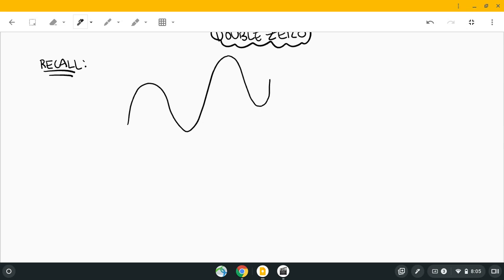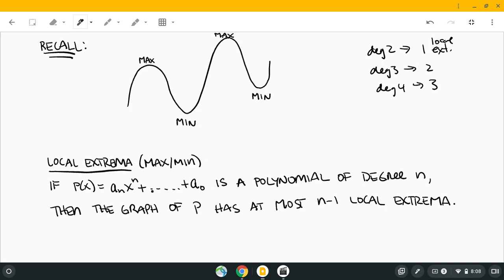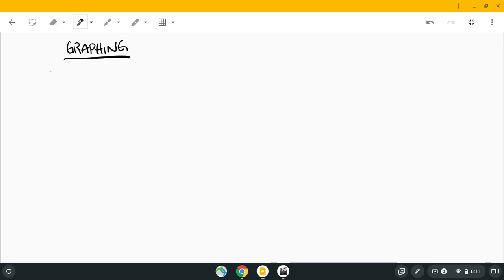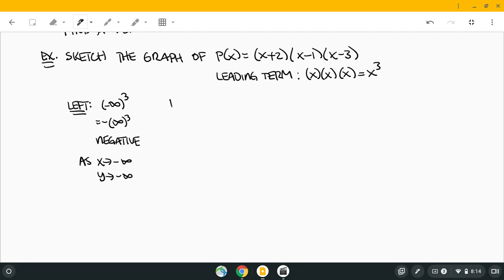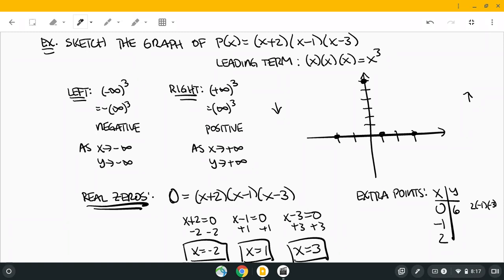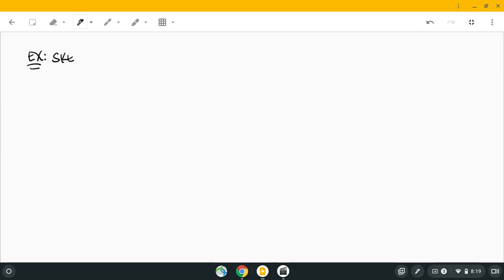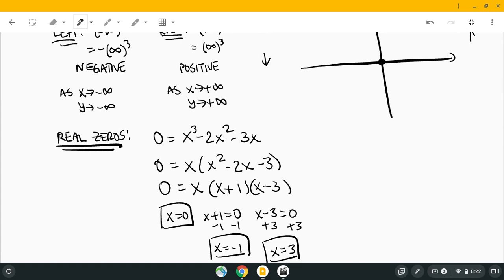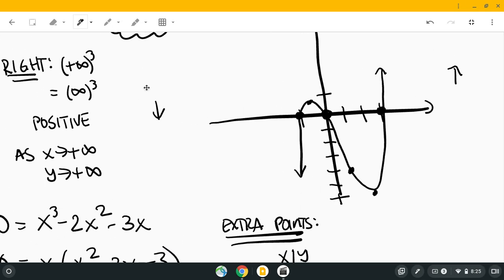Math 130 3 2 Part 3 of 4 Polynomial Functions and Their Graphs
Graphing polynomials by finding the end behavior, real zeros, and a few extra points.